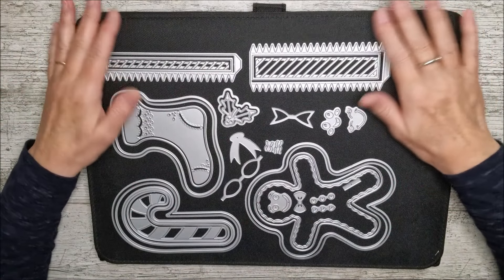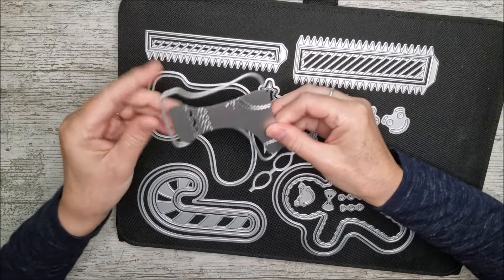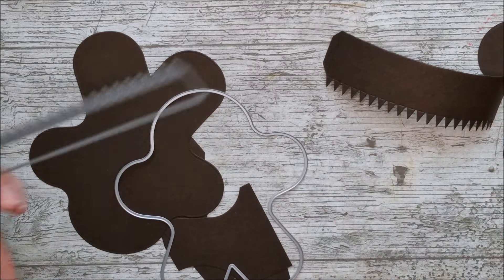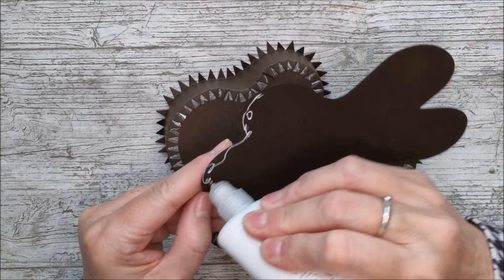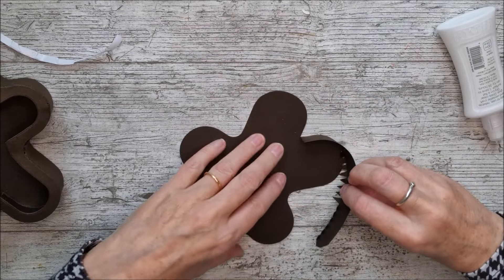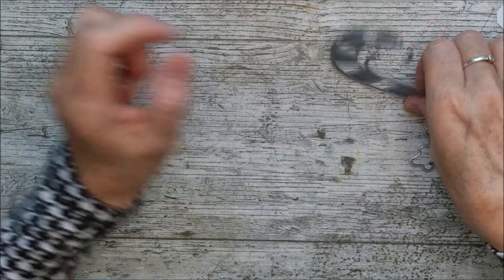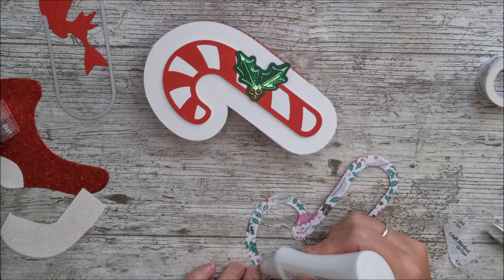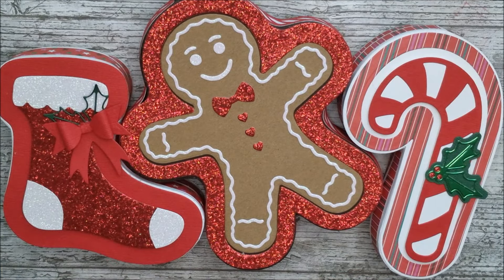TONIC STUDIOS - CHRISTMAS COLLECTION GIFT BOXES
Tonic's fabulous new Showcase, the Christmas Collection Gift Boxes is an awesome set of dies which you can use to make boxes in the shape of a Gingerbread man, Candy Cane and Stocking,
Finished sizes of boxes
Gingerbread Man  13.5cm x 16cm x 3.5cm (5  1/4" x 6  1/4" x  1  1/2")
Candy Cane 14cm x 8.75cm (at widest point) x 3.5cm (5  1/2" x 3  1/2" x 1  1/2")
Stocking 11.5cm x 11.5cm x 3.5cm ( 4  1/2" x 4  1/2" x 1  1/2")